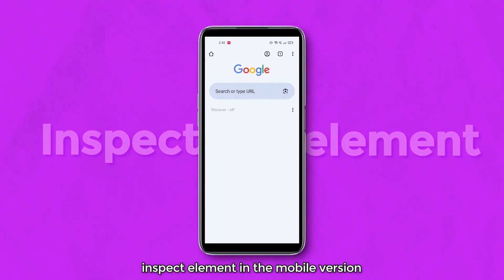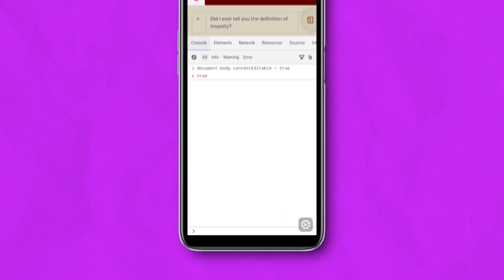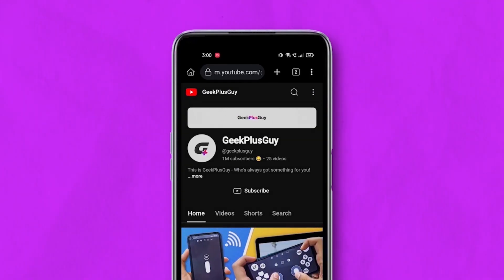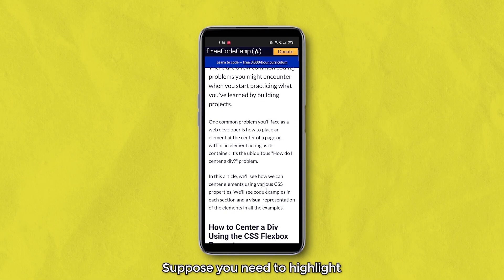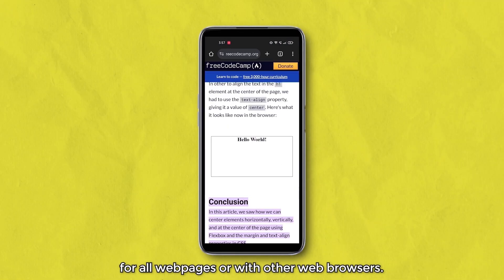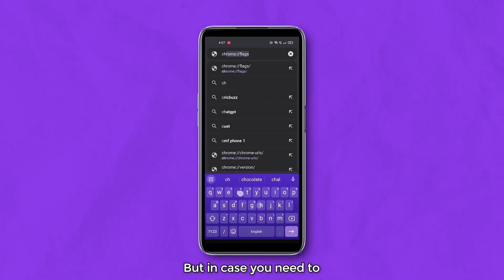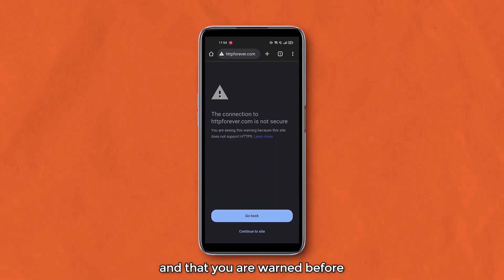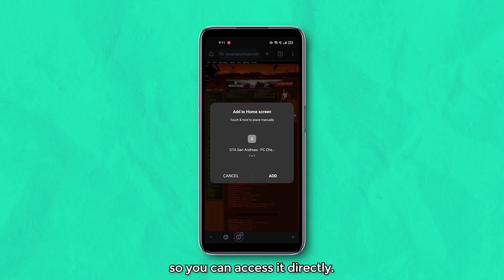Google Chrome Tips and Tricks for Android That You Need to Know! (2024)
Here are some Google Chrome Tips and Tricks for Mobile. These are Hidden and Secret Features of Google Chrome on Android/iOS.

// Code for inspect element
javascript:(function () {
    var script = document.createElement('script');
    document.body.appendChild(script);
    script.onload = function () {
        eruda.init()

Timestamps:
0:00 Inspect element
1:14 Chrome extensions
1:55 Link to highlight
2:17 Long screenshot
2:29 Incognito lock
2:43 Screenshot in incognito
3:09 HTTPS always
3:25 Bonus tips